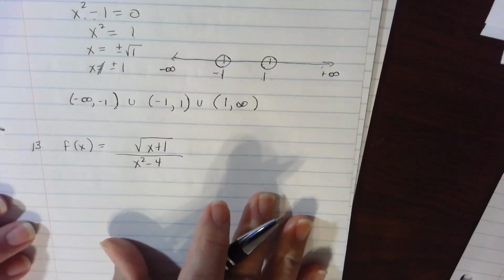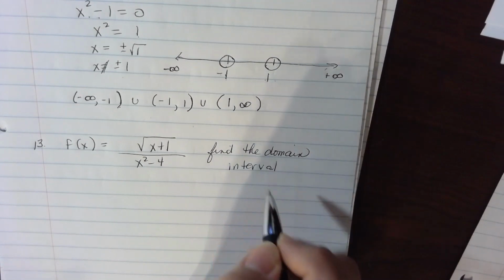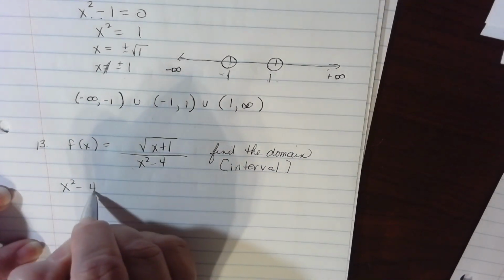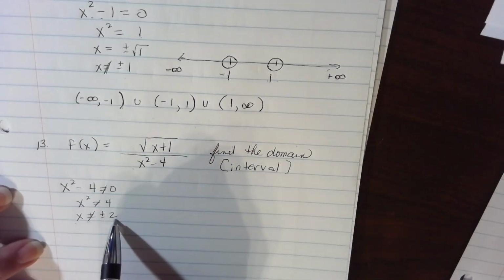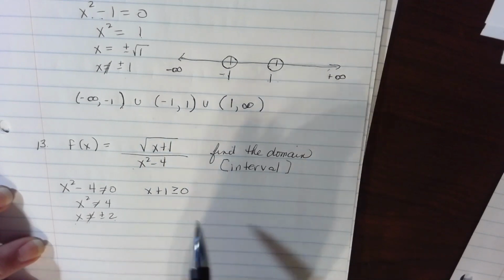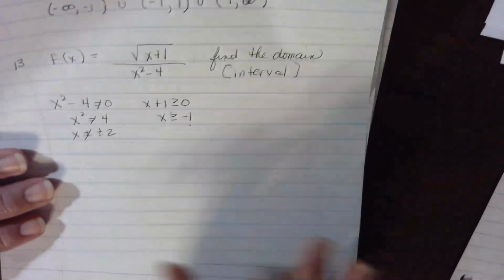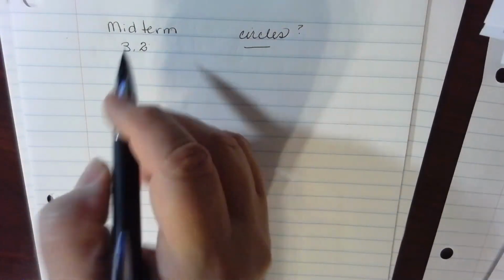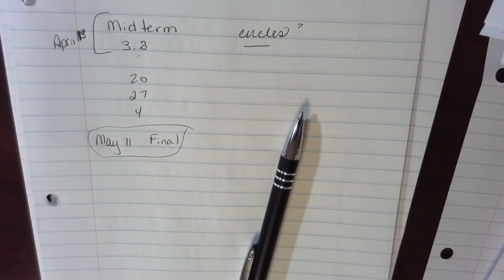Math 1112 April 13 Zoom meeting